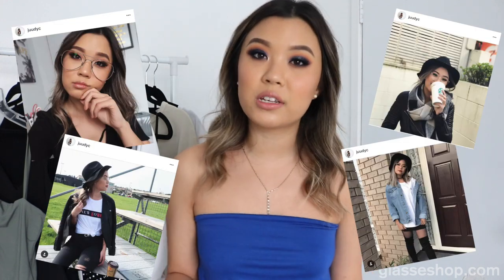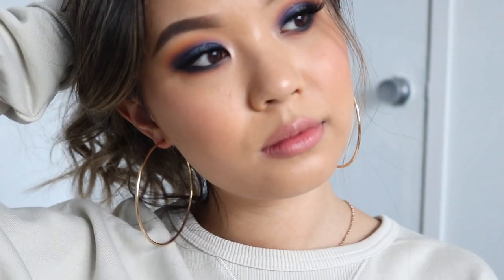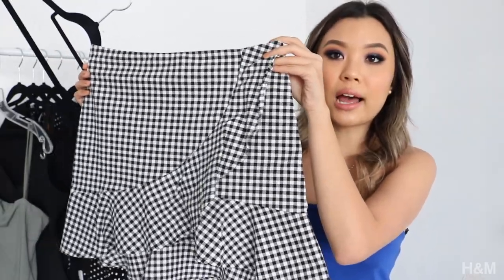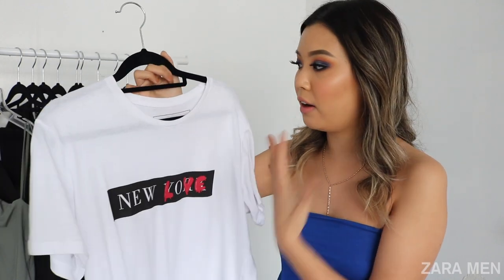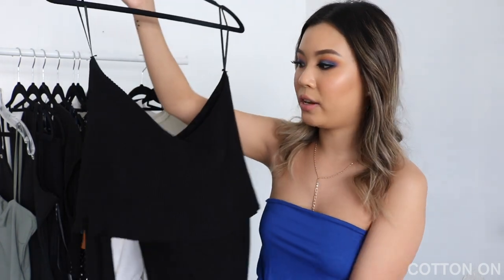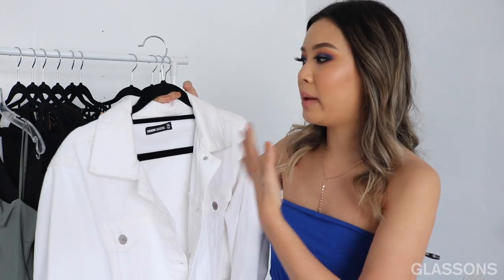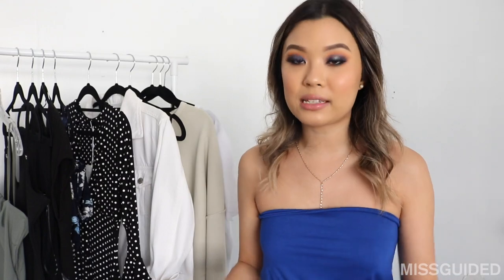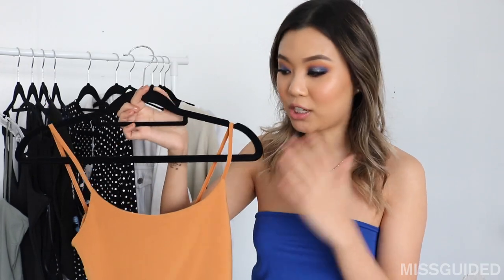TRY ON CLOTHING HAUL • JULY feat. H&M, Zara Men, Missguided & More!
New drinking game: Take a shot every time I pull up my top?
P.S. I know my tag is sticking out, but obviously didn’t realise while I was filming -_- it annoys me too

Let me know what was your favourite item from this video! Leave it in the comments down below :)

MY MEASUREMENTS→
▹ Height / 5”4
▹ Waist / 28"
▹ Bust / 32”
▹ Hips / 37”

SOICALS→

INSTAGRAM ▹ @juudyc
SNAPCHAT ▹ @judychhyy

*all prices are in NZD

▹ H&M / Dainty Earrings • $8
*couldn’t find it online

▹ H&M / Gingham Mini Skirt - Size 6 • $30
*couldnt find the exact one - something similar:

▹ Zara Men / White Tee - Size M  • $25 (bought for $13)
*Sold Out - was on sale

▹ Zara Men / Oversized Jumper - Size S • $40 (bought for $25)

▹ Cotton On / Off the Shoulder Knit - Size 6 • $40 (bought for $33)

▹ Glassons / White Denim Jacket - Size 14 • $70 (bought for $30)
*sold out cause of sale

On ME→

Top ▹ Missguided
Lips ▹  Kimmie by KKW
Lashes ▹ Ravishing by Socialeyes
Necklace ▹ Colette by Colette Hayman

EQUIPMENT→

 BACKGROUND MUSIC→